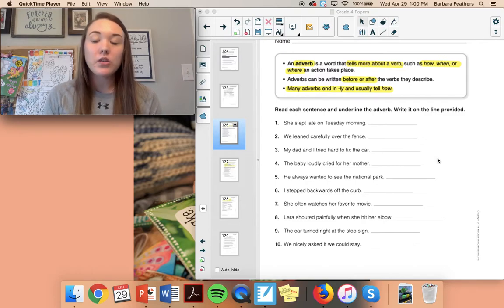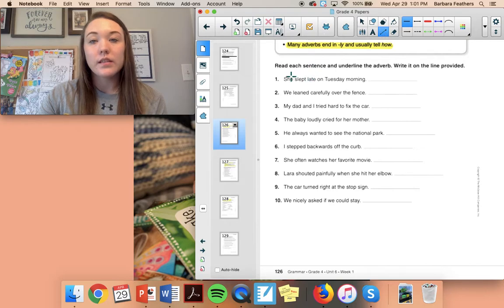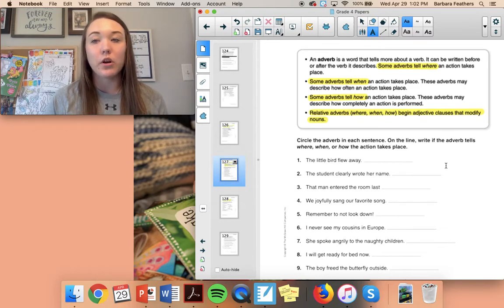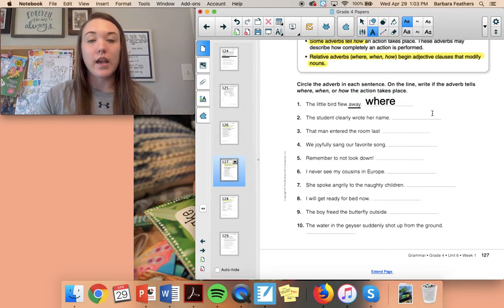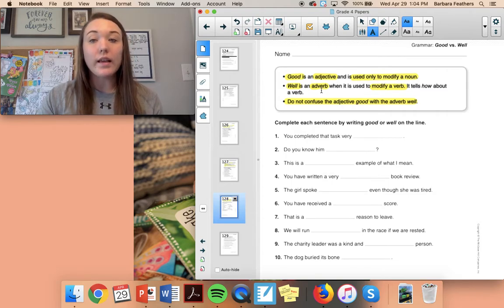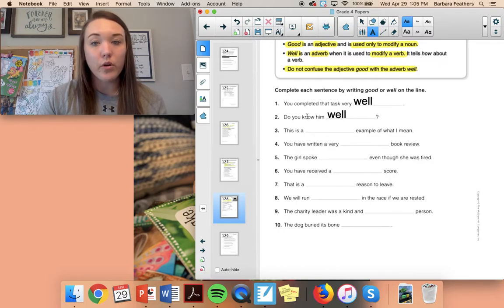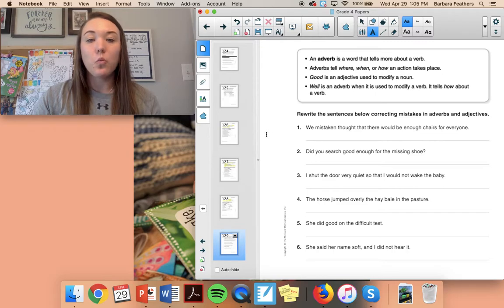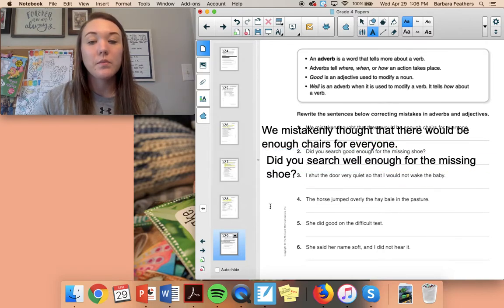6 1 Adverbs Grade 4